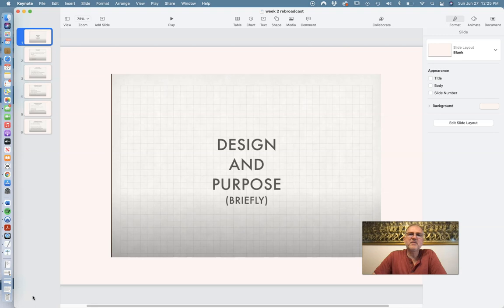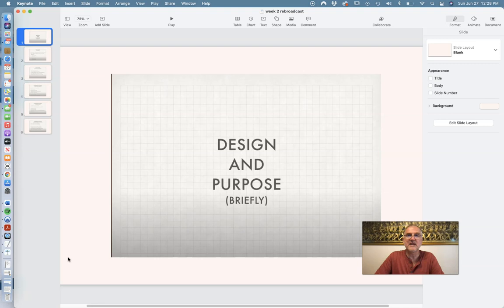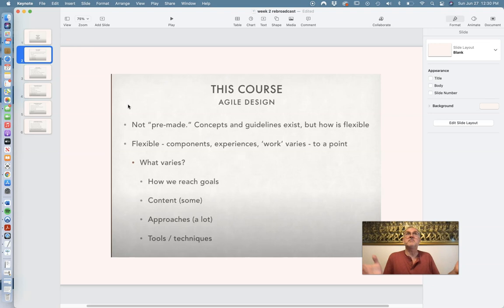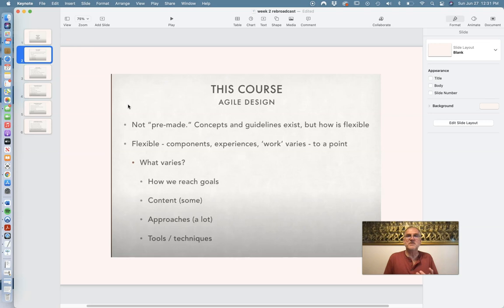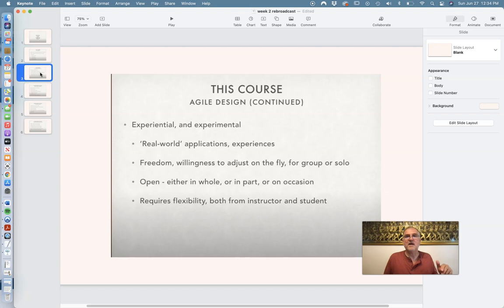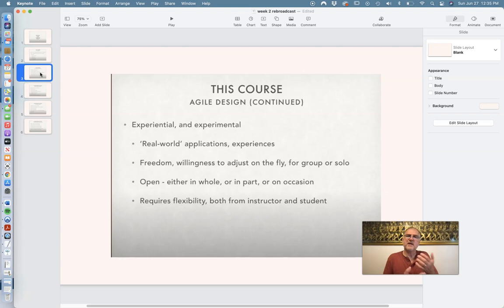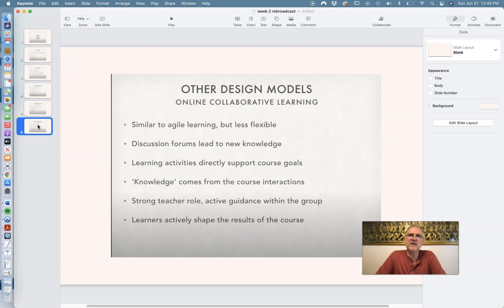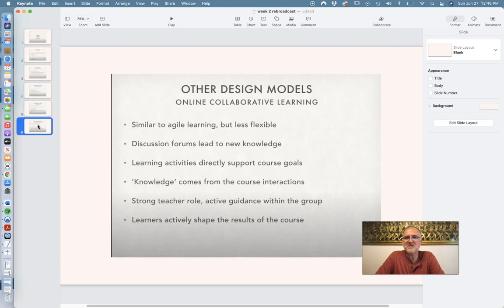Module 2 ERL 590